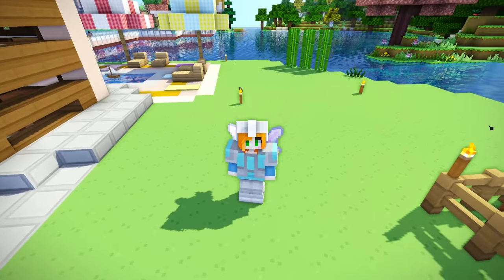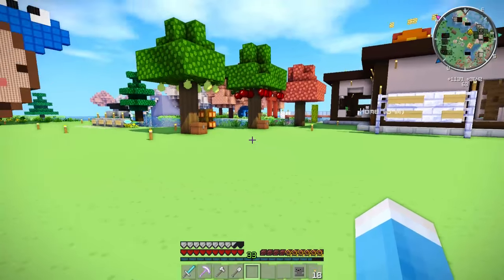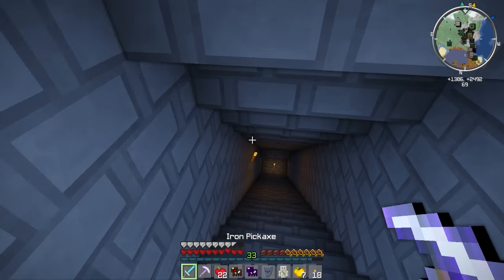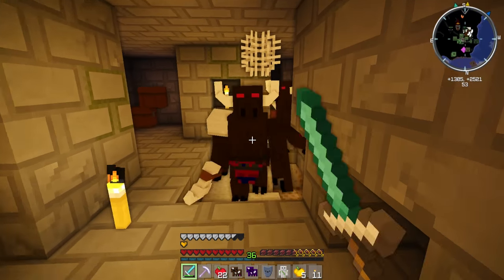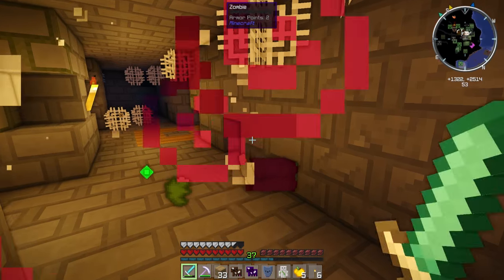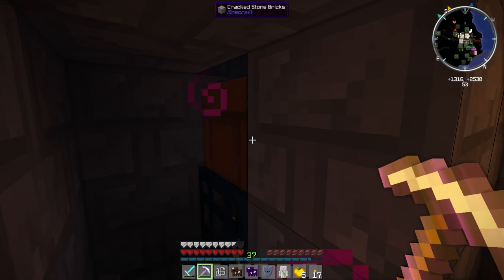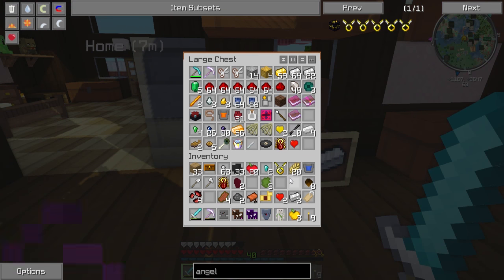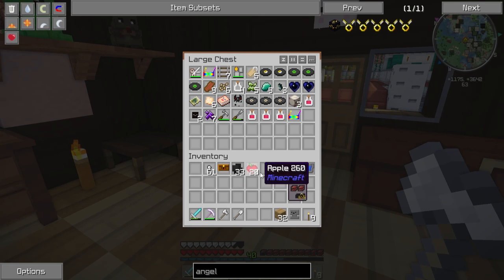MarielCraft | Ep.50: "BACK TO THE DUNGEON!" | (Minecraft Mods) | Marielitai Gaming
Hello Gremlins and welcome to another episode of "MarielCraft", my Minecraft singleplayer survival series. On today's episode we go back into the dungeon to find another Scarab Gem!

CutieCraft (sheep, chicken, wool, dirt, wheat, sand, stone, sugar cane, cactus, cat, wolf, some flowers, grass, spider, skeleton, enderman, bookshelf, gravel)

Additional song:
"November"